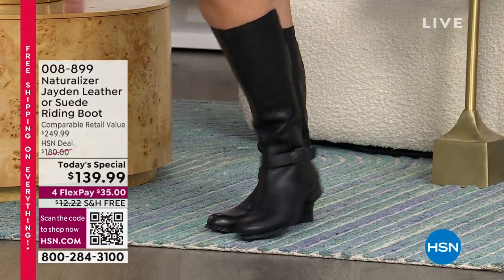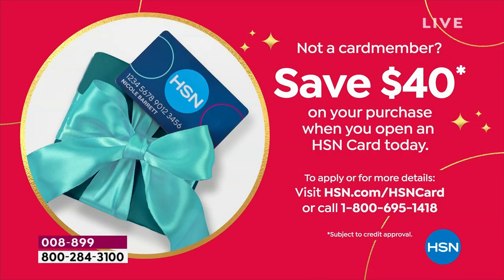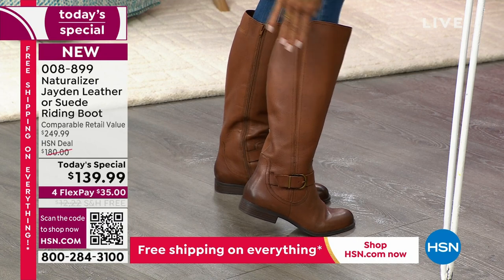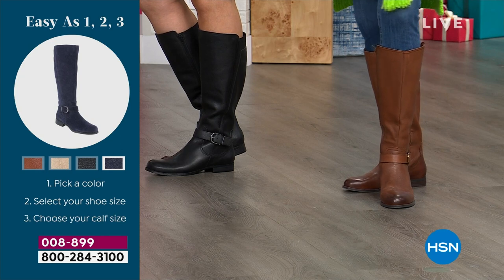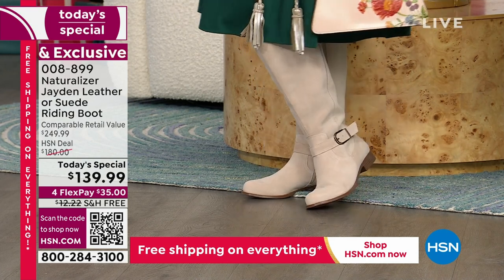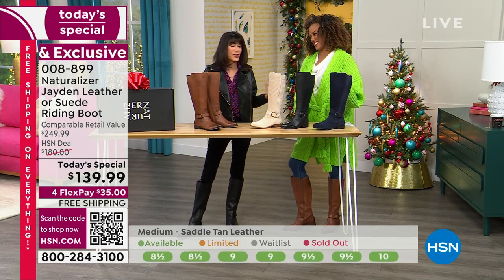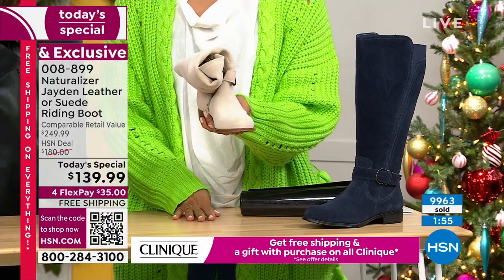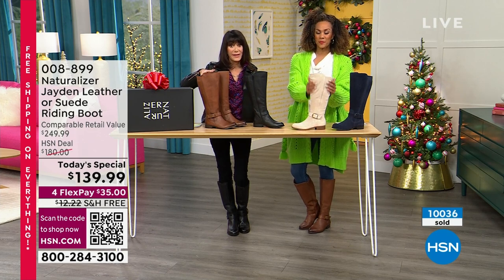Naturalizer Jayden Leather or Suede Riding Boot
These timeless riding boots feature a flexible fit for an allday comfort experience. Slip them on with your leggings and favorite sweater for a quick puttogether look or pair them with a jacket for classic equestrian appeal that never goes out of style.